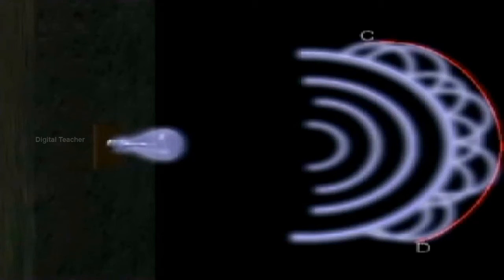Huygens Principle | Class 10 Physics | Science | Digital Teacher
Learn about Huygens Principle of class 10 Science-Physics exclusively on Digital Teacher.